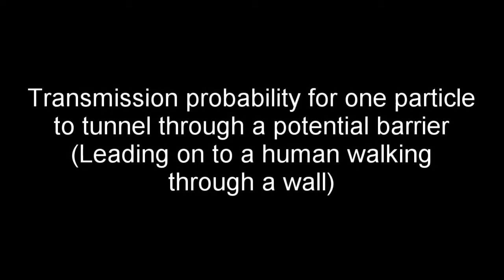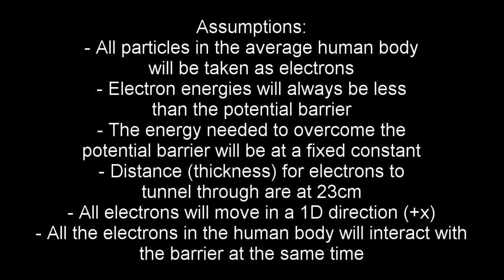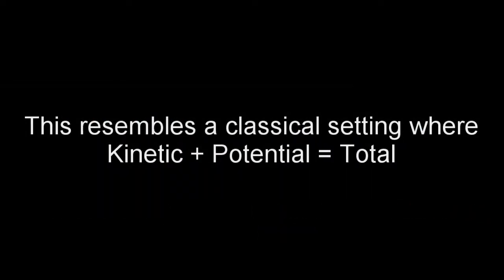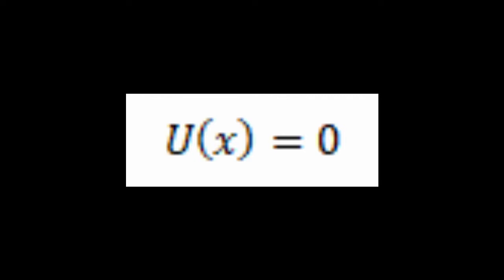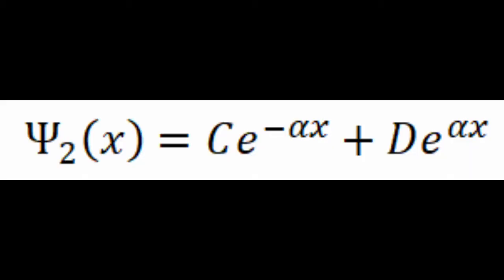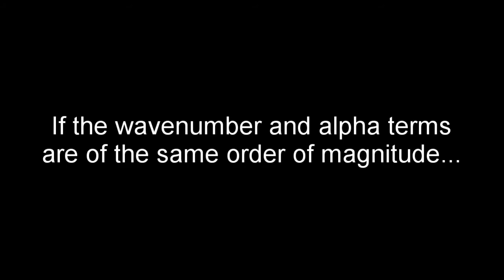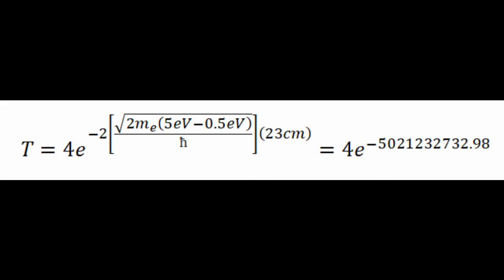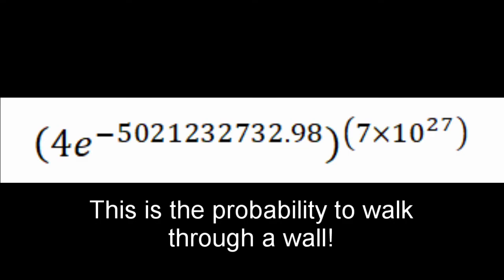csquared Extras: Schrödinger's Equation and the Probability of Walking Through a Wall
Hello everyone and welcome to csquared Extras! In this video I explore further into the concepts of quantum tunnelling that I mentioned in my main video. I go through the full derivation of Schrödinger's equation for one electron with a potential barrier and then use the obtained wavefunctions to create an equation for the Transmission Coefficient, T. I then use this to see what the probability is to walk through a wall with this simplified model.

Special thanks to Joelmacool for making the thumbnail of the original video (which I used and altered slightly here). Check out his channel here: